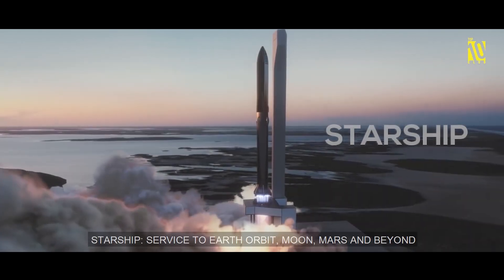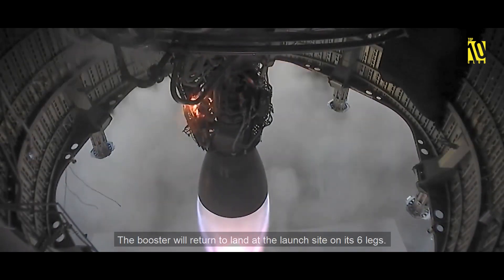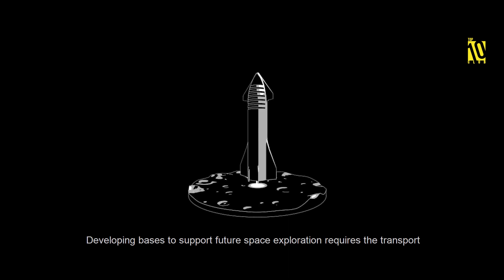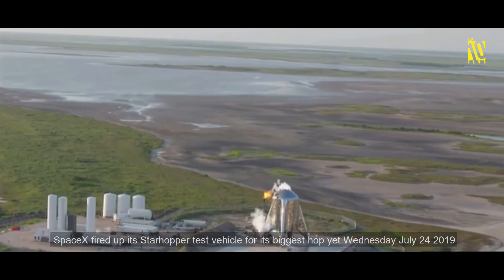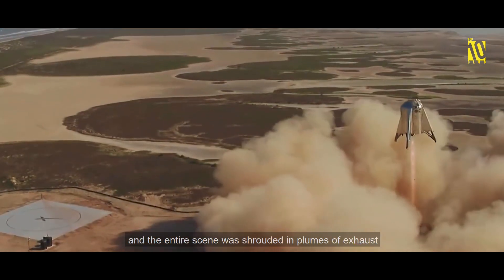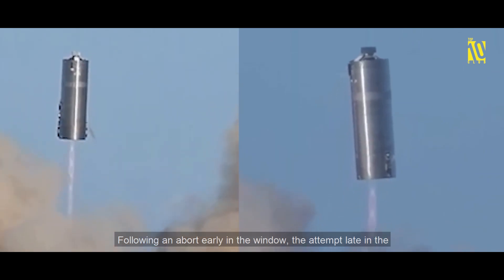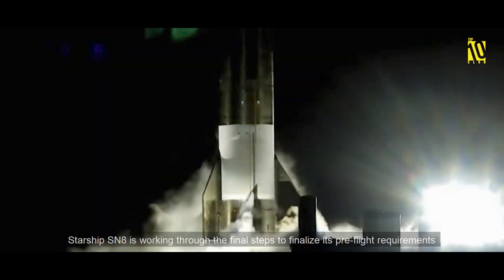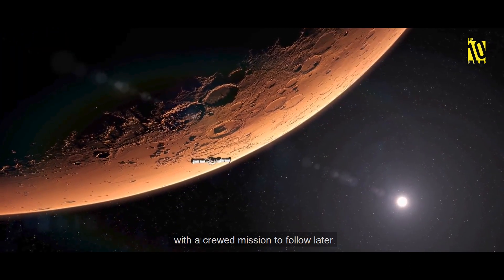SpaceX Starship -Interplanetary Transport System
Starship is the fully reusable spacecraft and second stage of the Starship system. It offers an integrated payload section and is capable of carrying passengers and cargo to Earth orbit, planetary destinations, and between destinations on Earth.